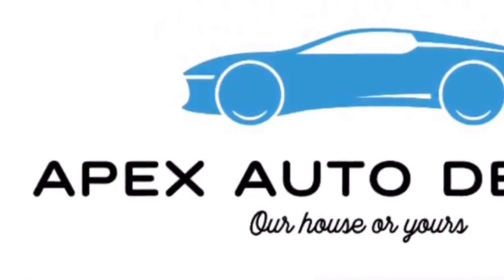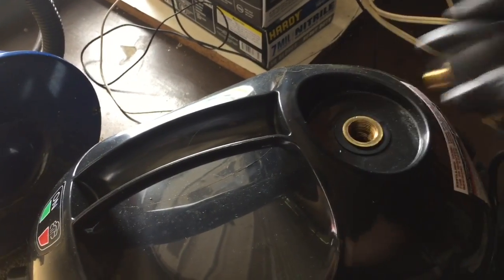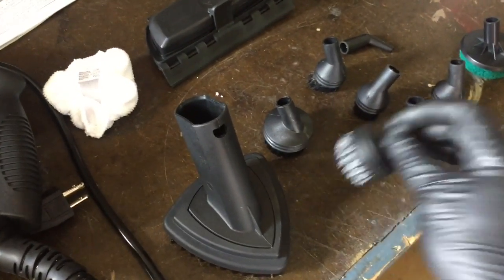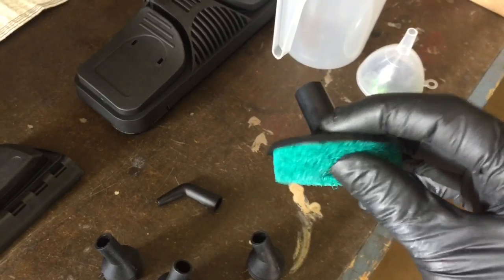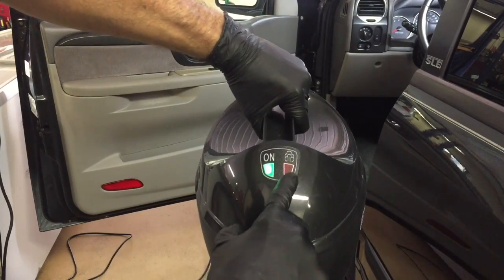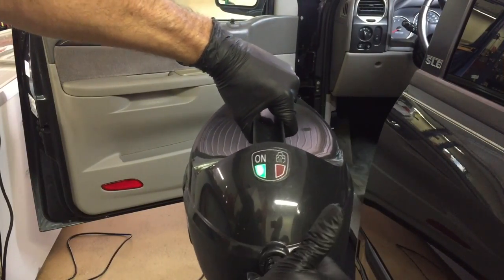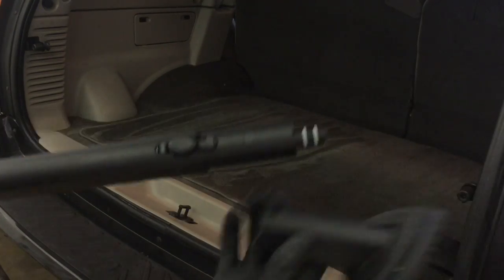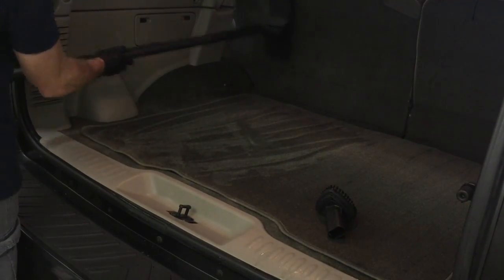Central Machinery 1500 w Steamer Kit. (From Harbor Freight) Review and Demonstration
This video reviews and demonstrates the Central Machinery 1500w Steam Kit. I will save you time and tell you it can not measure up to the McCulloch steamers. However, If you are in a pinch and are considering one of these instead of ordering a McCulloch...watch this video. The unit reaches 212 degrees, has a 9 foot hose and cord, 41 oz resevoir, and can steam for approx 45 min.